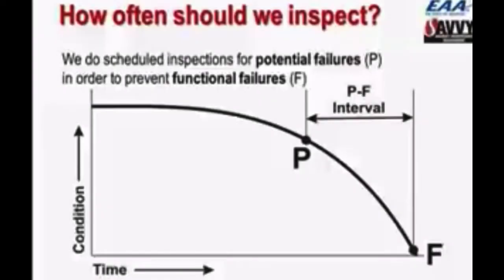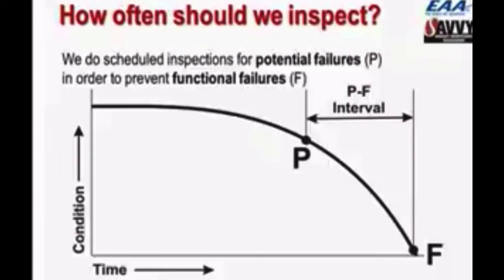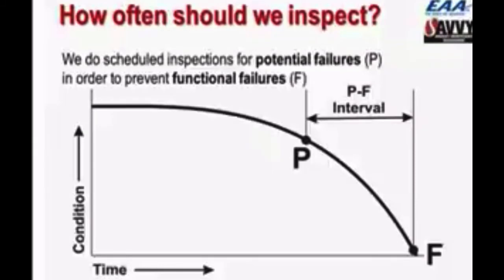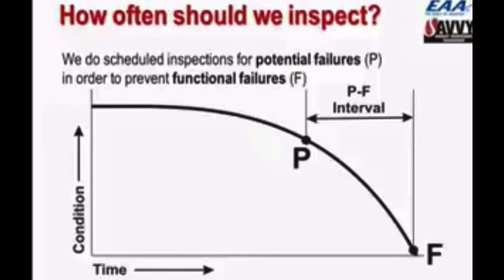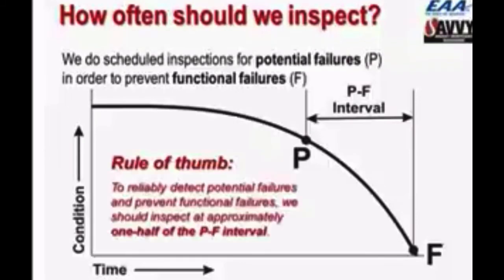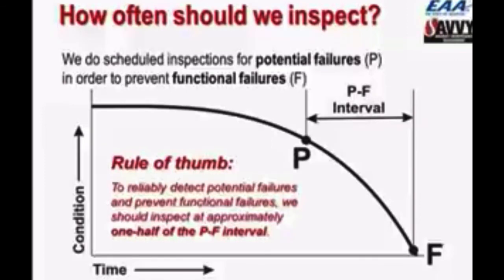Understanding an Equipment - Potential Failure Curve